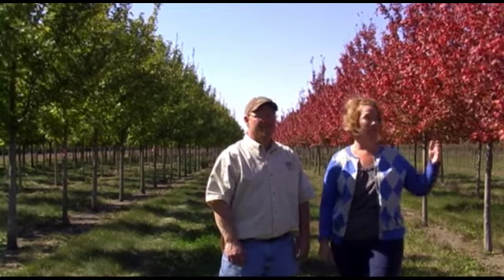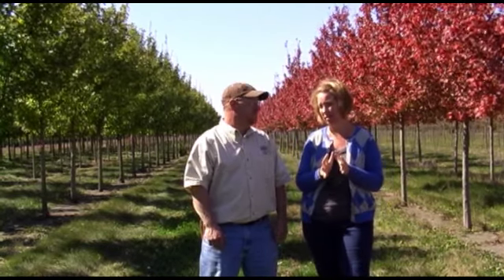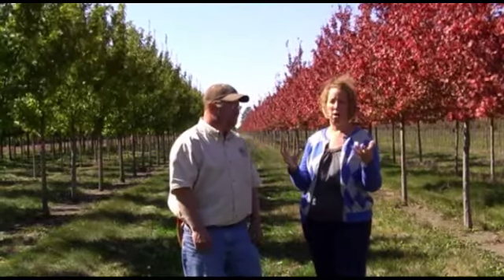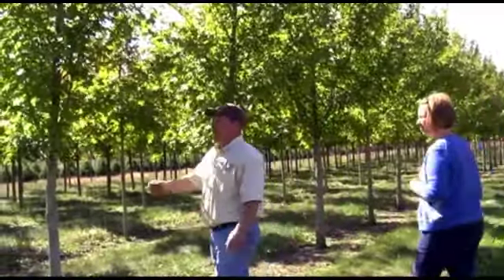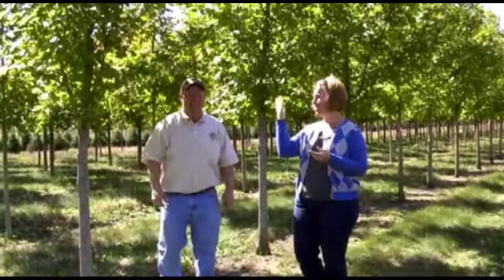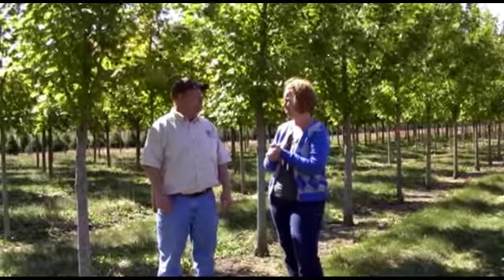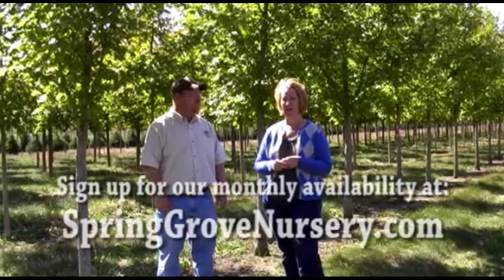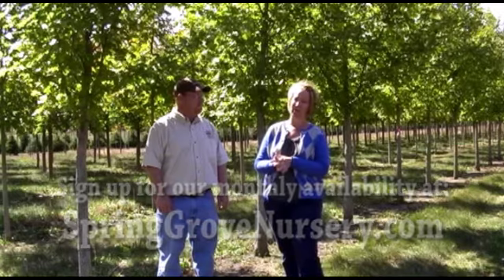Spring Grove Nursery October 2010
Welcome to Spring Grove Nursery in October! Get a sneak peak at some fall color in the nursery, and find out what Jamie really "digs"this fall!